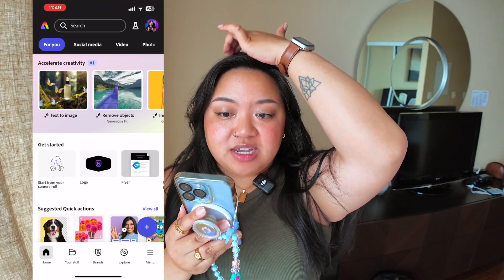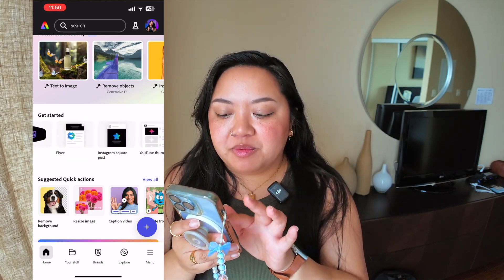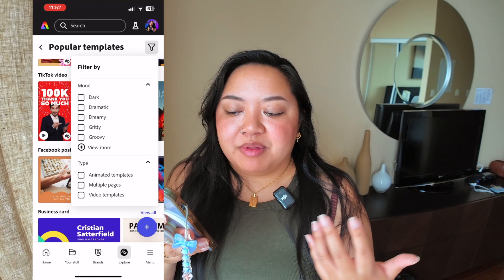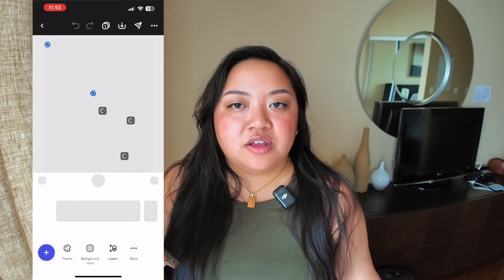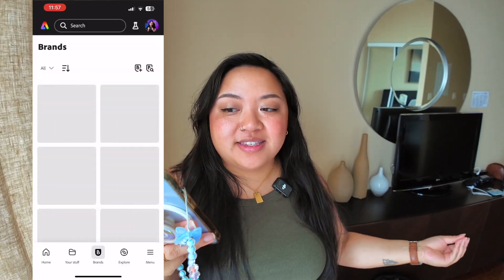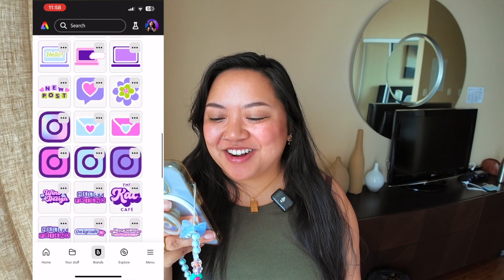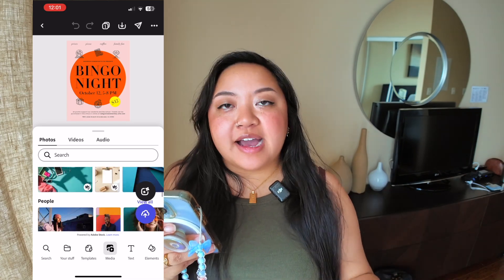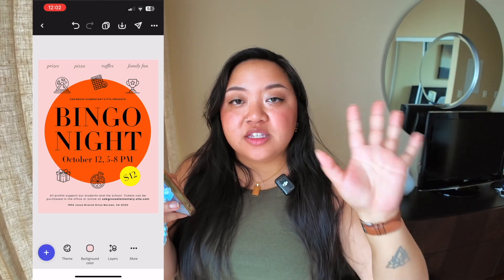How to use the Adobe Express Mobile App [Beginner's Guide]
The Adobe Express Mobile App is finally here, so here is a quick overview of how to use the app. In this video, i cover the homepage and the editor and where a lot of the features are in the app. Compared to the old app, a few things have moved around, so hopefully this video gives some clarity on the new UI changes.

⌠mentioned⌡

⇢ Get the new Adobe Express Mobile App on iOS and Android!

⌠say hello⌡

⌠fun stuff⌡

if you click any of the links below and make a purchase, I will make a commission that will go back to the maintenance of this channel at NO COST to you! Thank you for your support 🥰

⇢ $5 OFF Passion Planner: RWRD.IO/0OV5FRB?C

⌠my gear⌡

if you click any of the links below and make a purchase, I will make a commission that will go back to the maintenance of this channel at NO ADDITIONAL COST to you! Thank you for your support 🥰

⌠edited by⌡

⌠FTC⌡